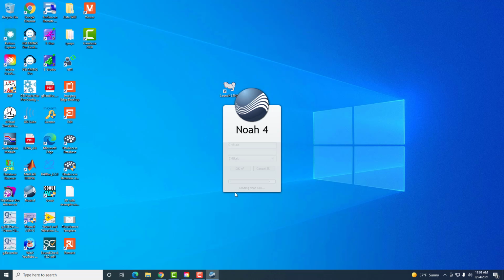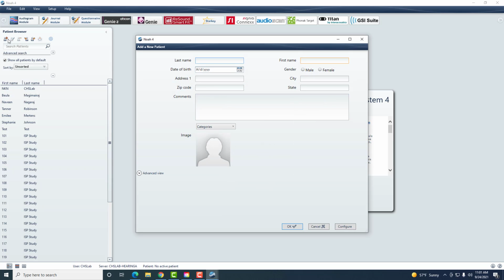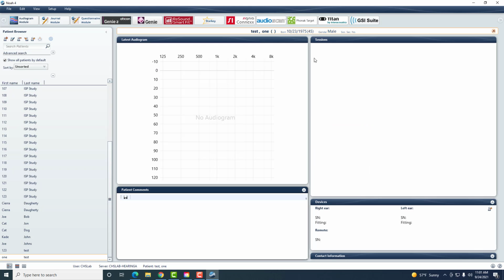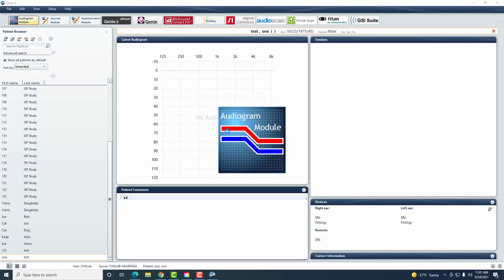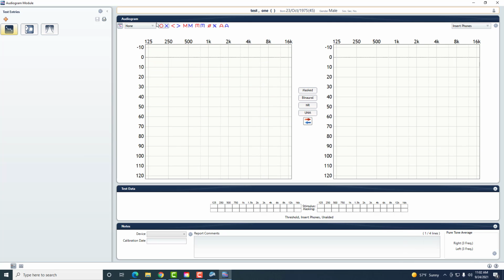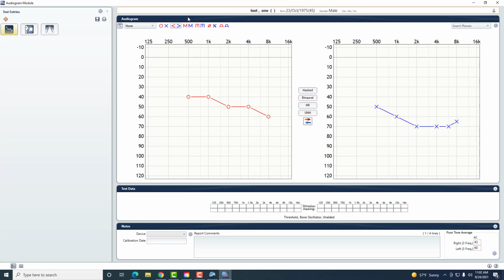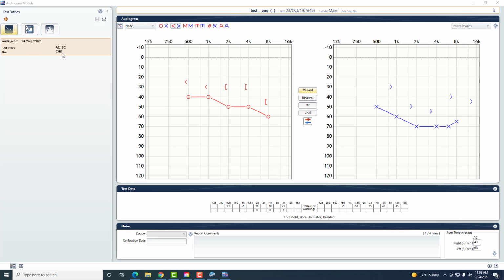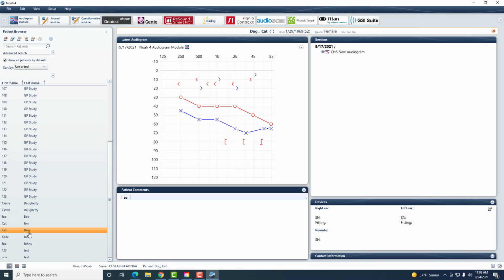NOAH Tutorial 12